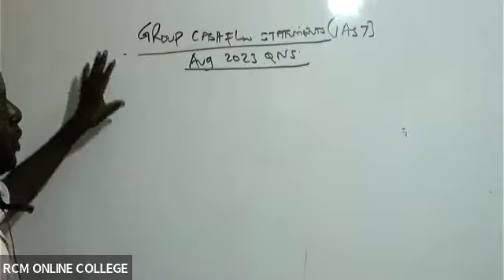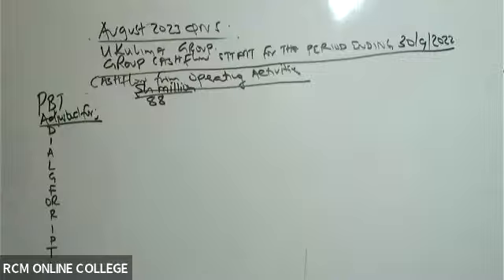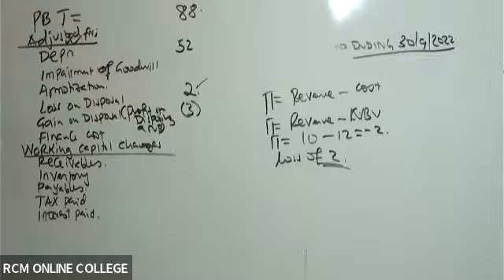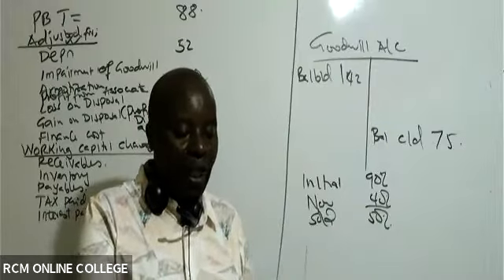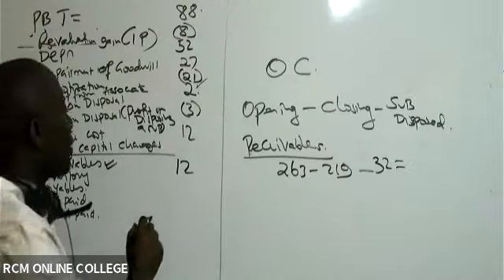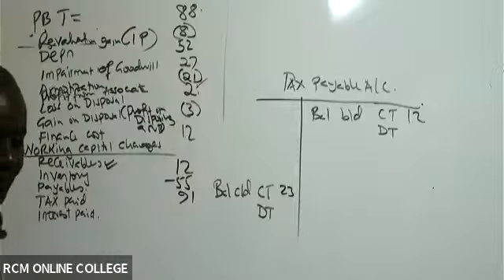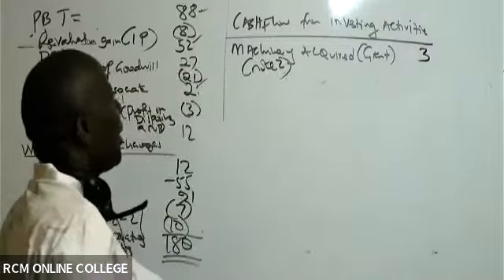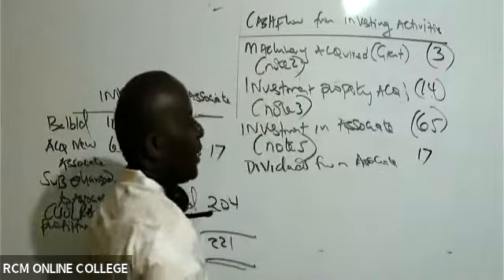AFR-Group cashflow statements-CPA KENYA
𝐂𝐨𝐮𝐫𝐬𝐞𝐬 𝐎𝐟𝐟𝐞𝐫𝐞𝐝:
✅ CPA✅ CIFA✅ CS✅ ATD✅ CAMS✅ KNEC Courses
🎯 Online & Physical Classes Available
🎯 Revision + Study Materials Provided
🎯 Flexible Timetable (Weekday & Weekend Options)